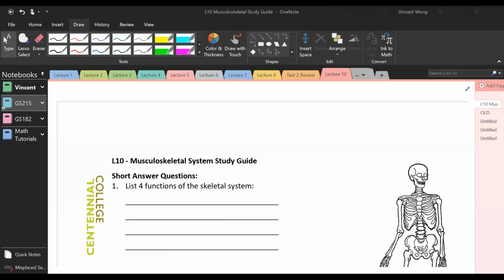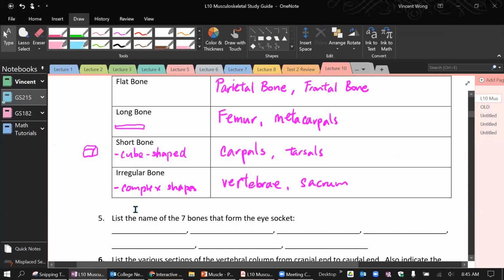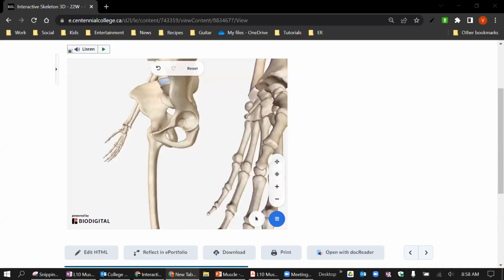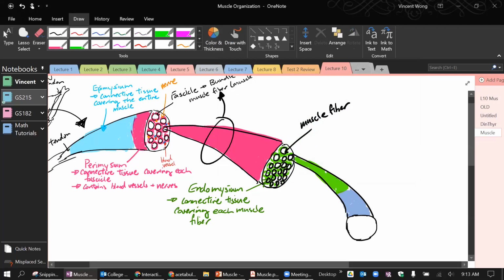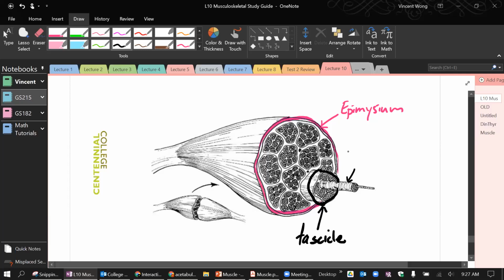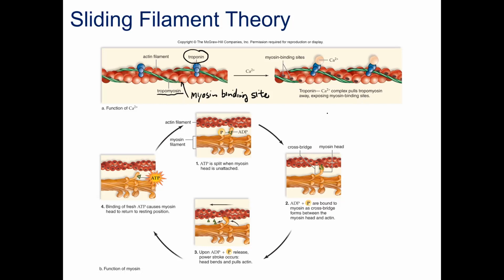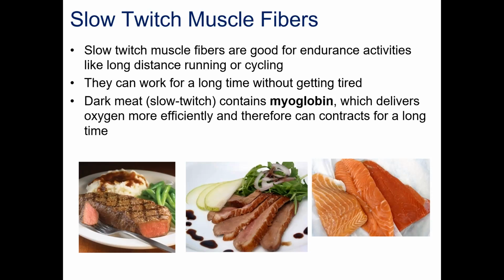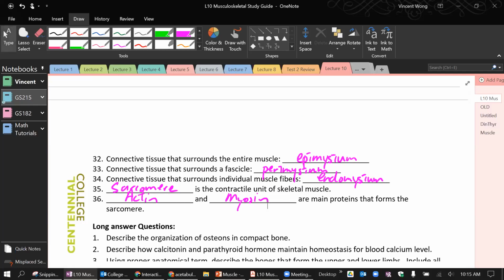Week 11 - Musculoskeletal System